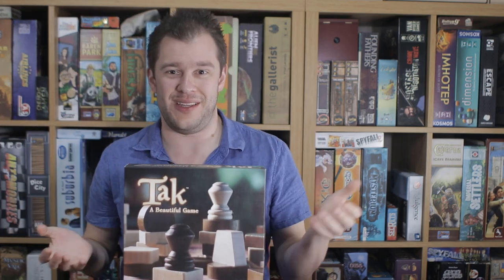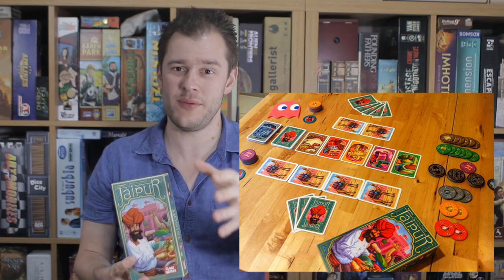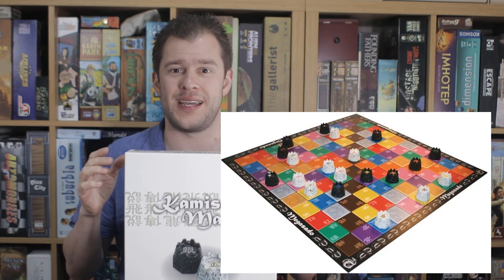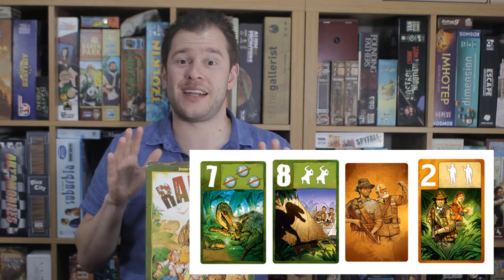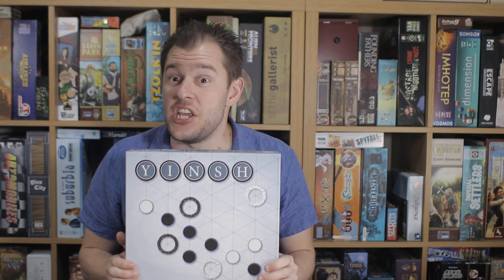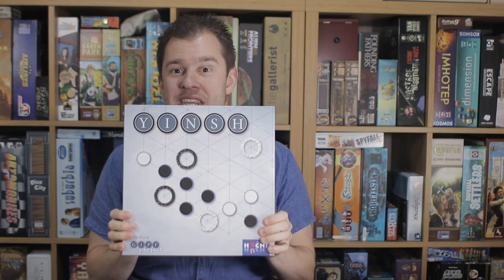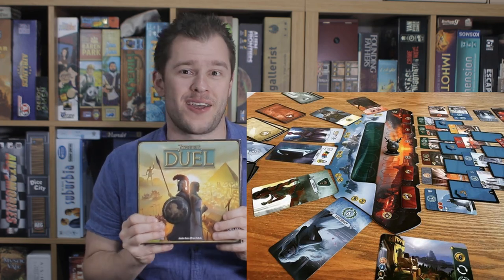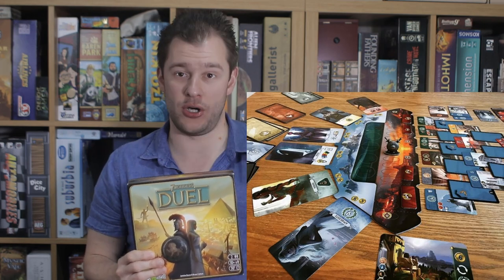The Broken Meeple - Top 10 Games For 2 Players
On behalf of a viewer, this is the next Top Ten on my list and to be fair I've been meaning to do this one for quite a while. I live alone and don't get two player games to the table that often, but there are some fantastic games that only cater for 2 players and I feel I'm missing out! Oh for the future significant other who enjoys board games! And here are my 10 favourites!

Credit to Scott King for his awesome photography in the intro.